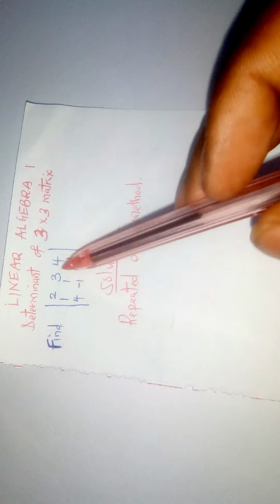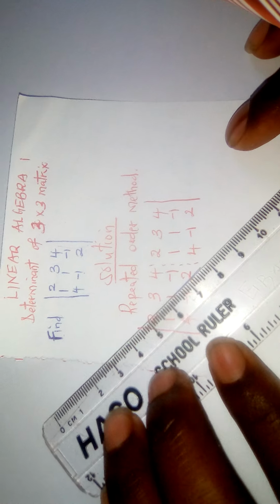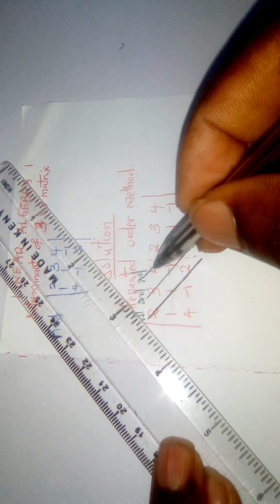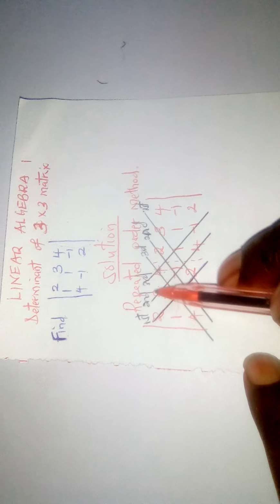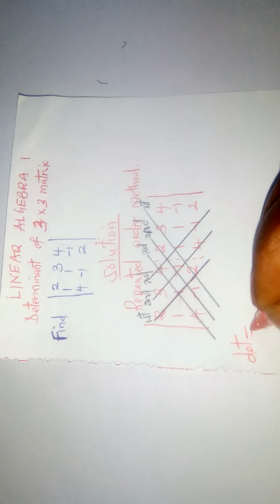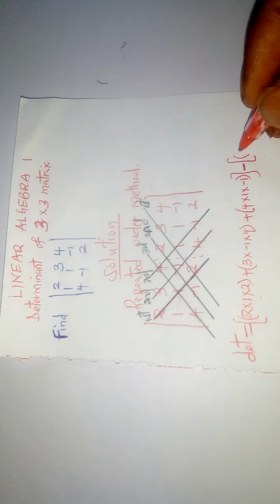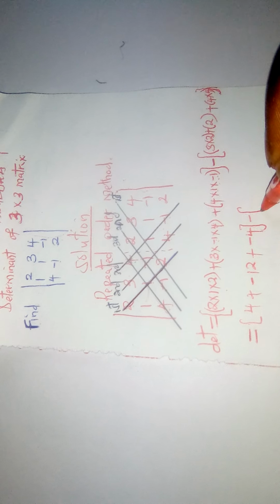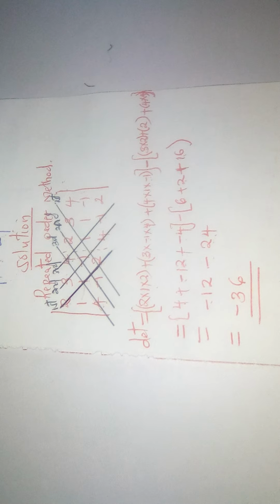LINEAR ALGEBRA 1: Determinant of a 3×3 matrix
How to get the determinant of a 3×3 matrix